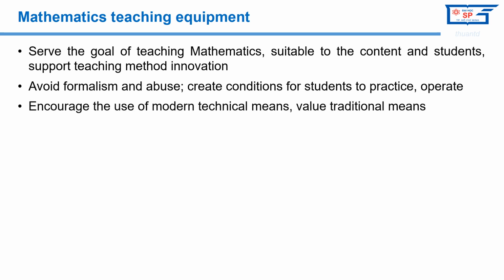1.8.2. Mathematics Teaching Equipment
Mathematics Teaching Equipment